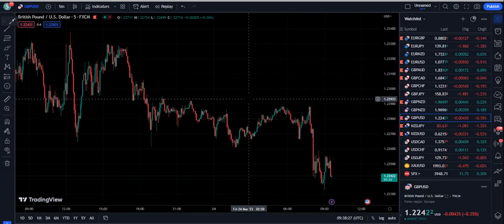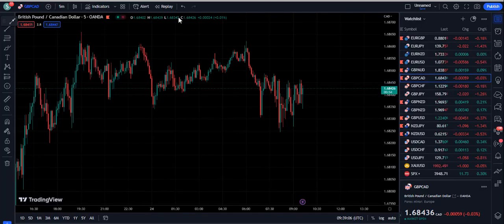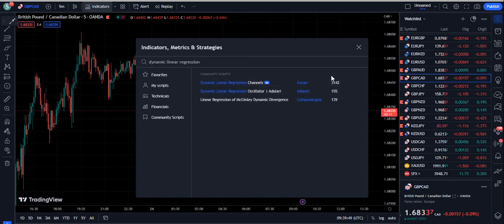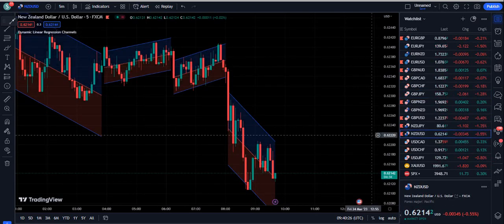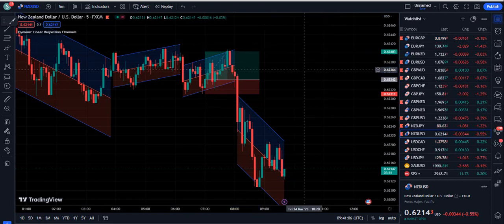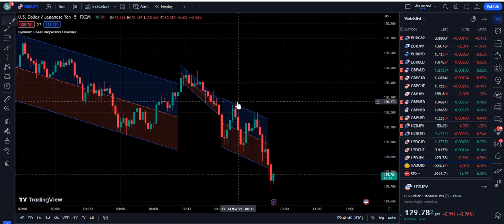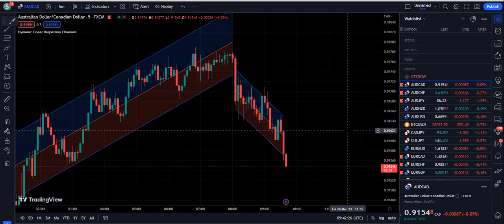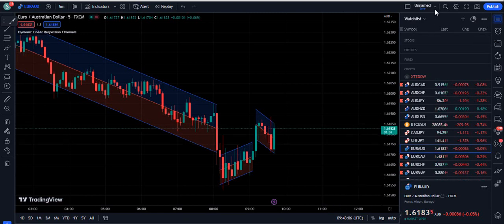THIS TRADINGVIEW INDICATOR CAN HELP US MAKE $500/WEEK - PROVEN QUALITY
In this video I have discovered the trading view indicator which is based on the linear regression and this is quite unique that is why its called dynamic linear regression.